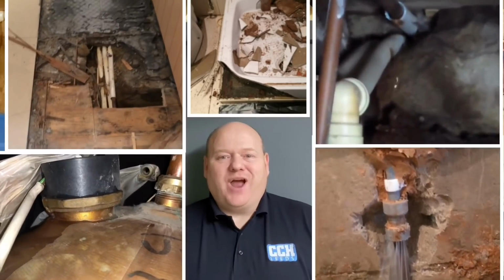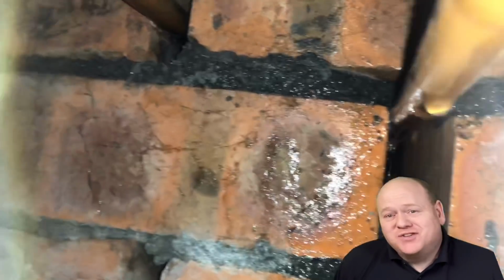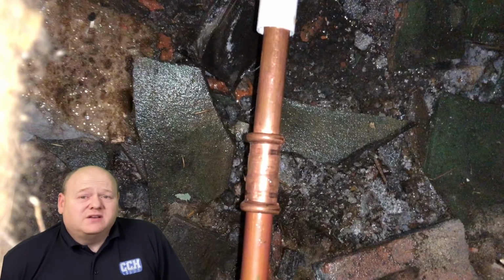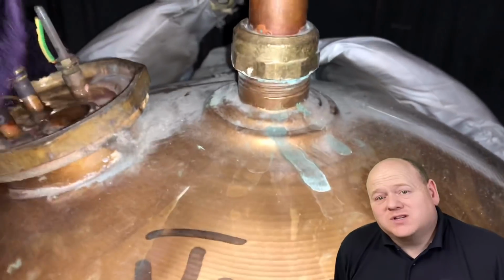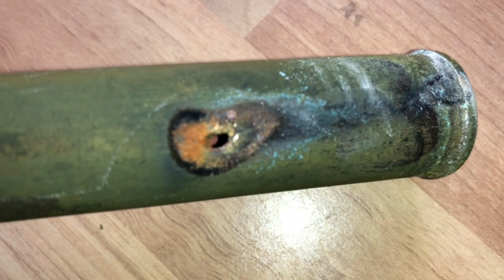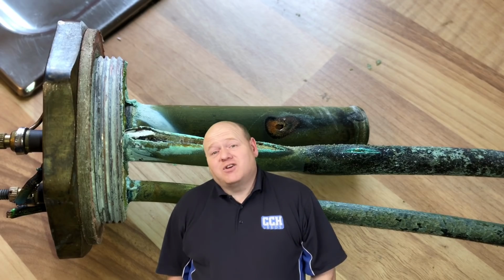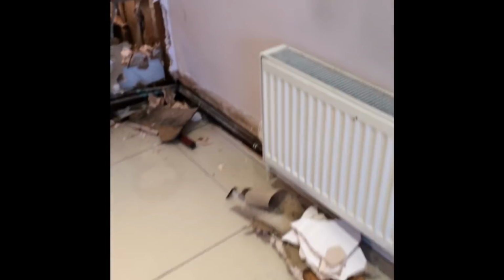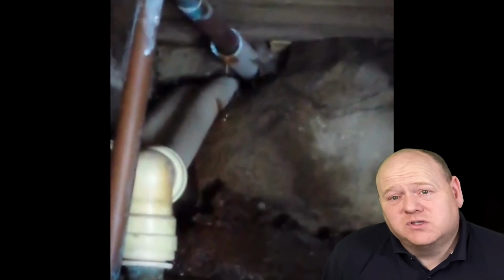LEEDS PLUMBER - MAJOR FLOOD - WATER LEAKS - PLUMBING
PLUMBER WATER LEAKS, FLOODS, PLUMBER, Water leak causes massive damage. Leaking hot water cylinder. Leaking, Leaking pipe, Plumber causes flood above a shop. Leaking pipe in the wall behind the shower. Water coming through the ceiling. Plumbing disasters. Leaking Shower. Cowboy plumbing